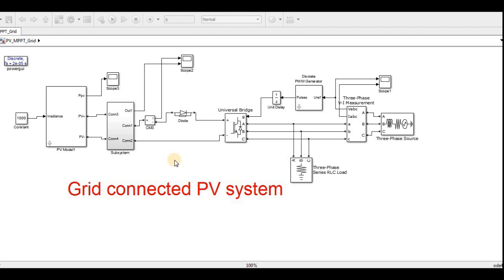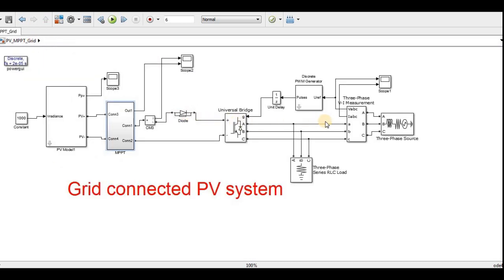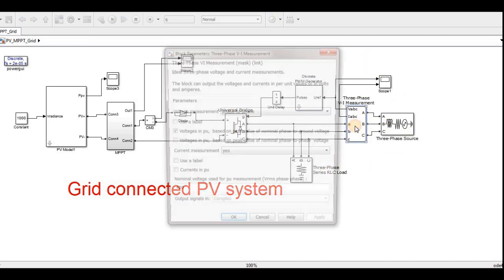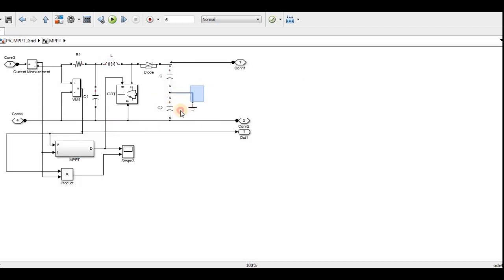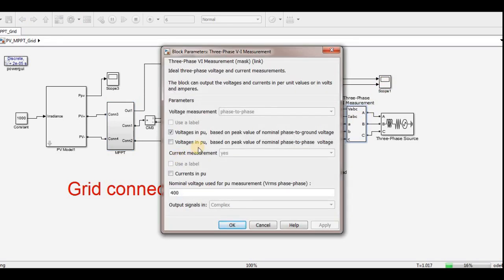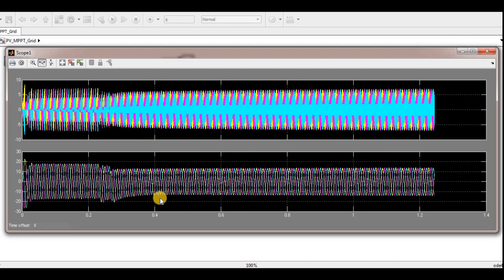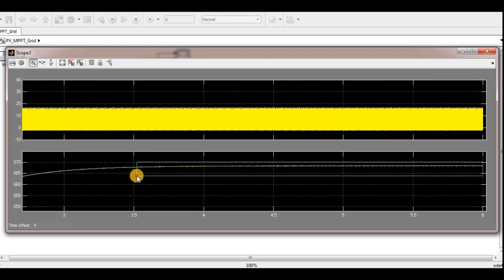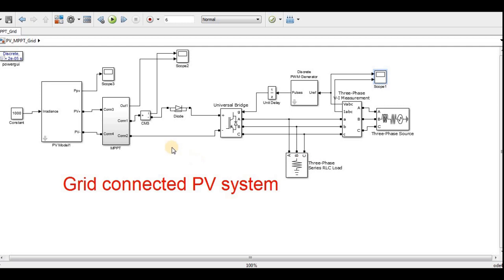Grid connected PV System in MATLAB Simulink with MPPT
This channel is created for researchers and learners on Electrical Engineering Topics based on MATLAB-Simulink. The videos are designed and created for scholars in a way to understand on designing a models in Matlab platform. You can get the explanation and the way of designing Matlab model for your topic or research paper by mentioning in comment section of videos. We are also providing free research service on topics, jobs, conferences and research information related to Electrical engineering via WhatsApp. We are requesting you to please join in our WhatsApp group so that you may get information related to Electrical vacancies, Research Opportunities, and Ideas. The WhatsApp Group link is